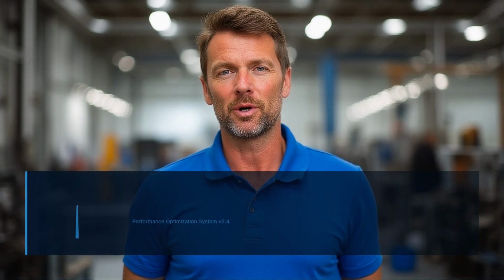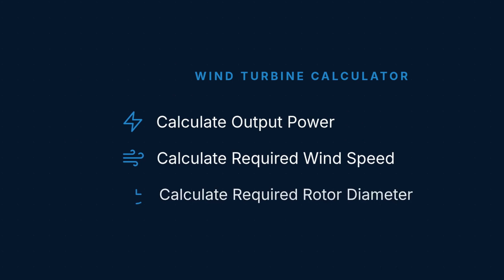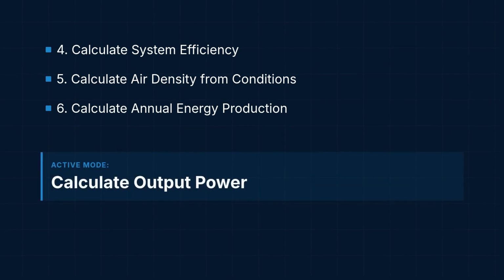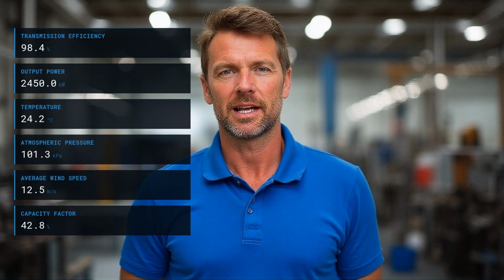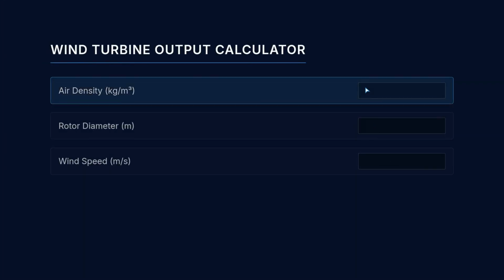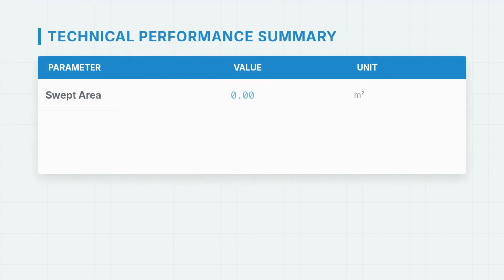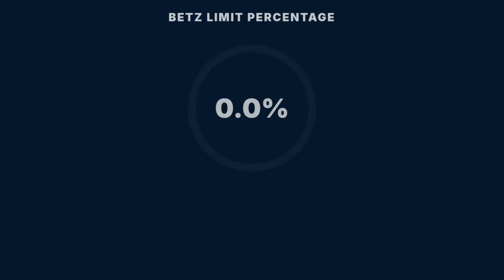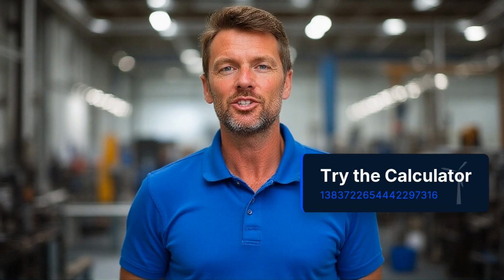Wind Turbine Output Power Calculator — How to Use It | Engineering Tool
How to use the Wind Turbine Output Power Interactive Calculator — an interactive engineering tool for calculators problems.

The Wind Turbine Output Power Interactive Calculator helps engineers determine turbine performance parameters and optimize wind energy systems.

This calculator offers six calculation modes: Calculate Output Power, Calculate Required Wind Speed, Calculate Required Rotor Diameter,...